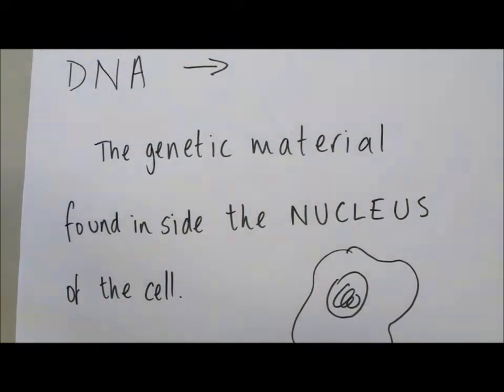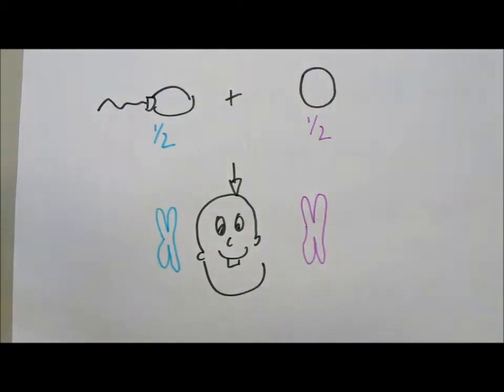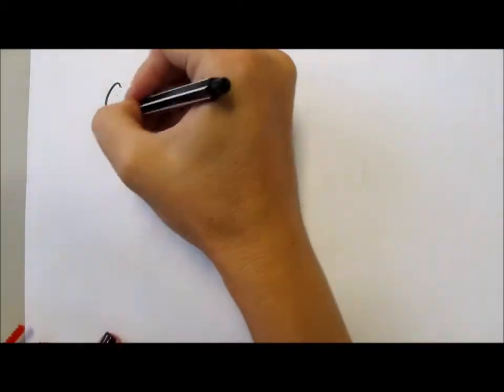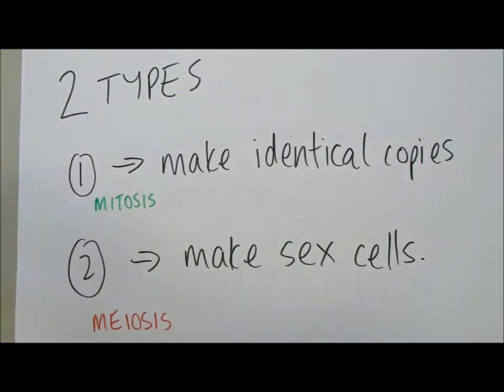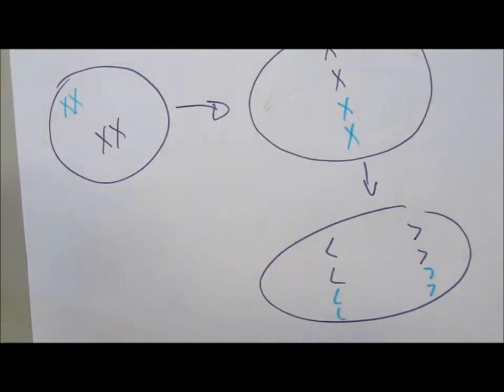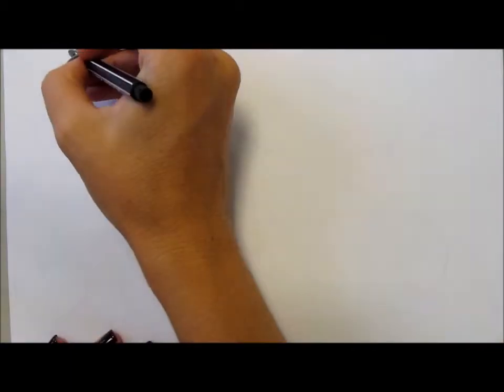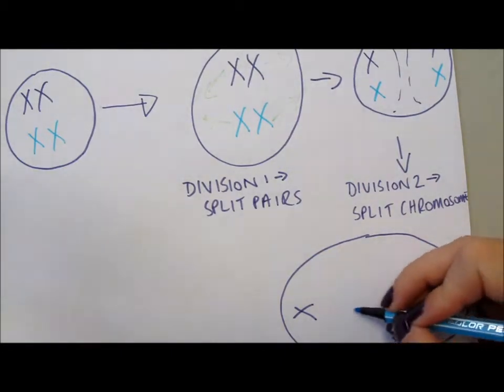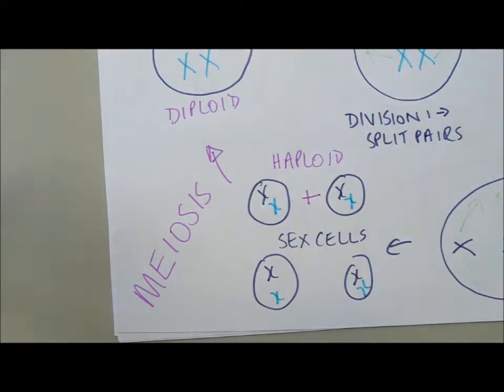Cell Division Summary